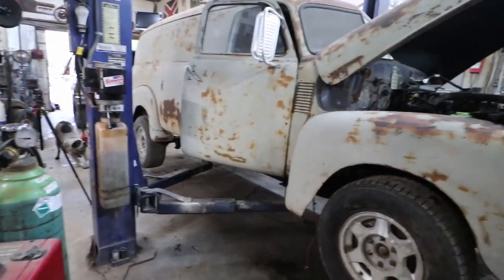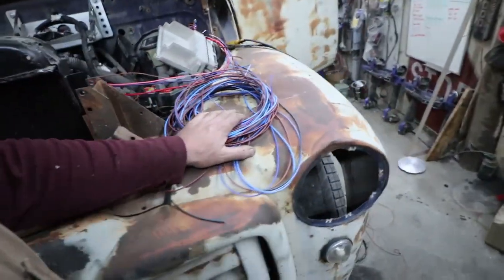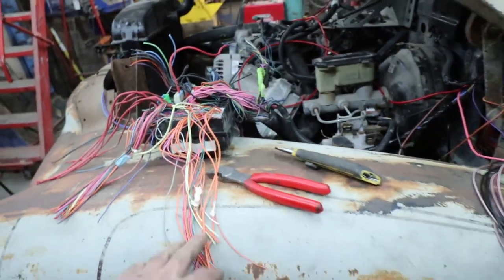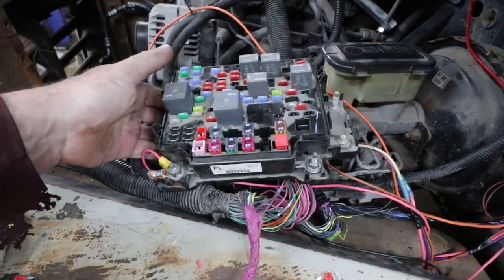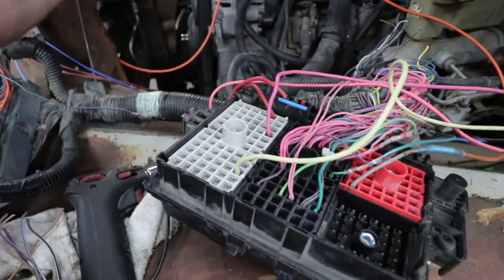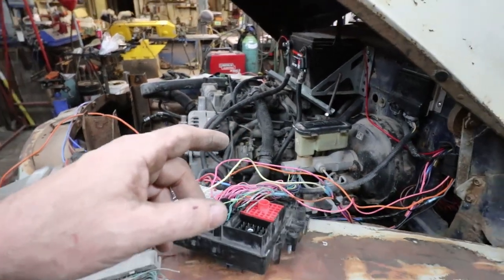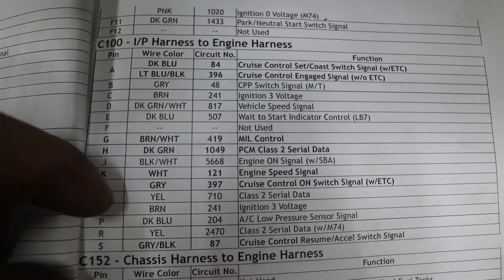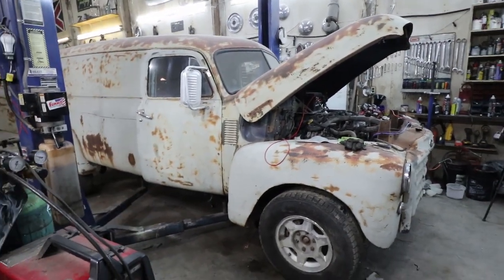LS swap wiring made easy using the stock Silverado fuse box for the GMC Panel truck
Well in this video I'll try to explain the simplicity of using the stock Silverado under hood fuse box to power your LS  project. I hope this video shows folks how easy it is to ls swap something and not to be scared of the wiring portion of the motor swap. Though it's not pretty it does work.

00:00 Game plan
00:40 Wiring the Panel with new harness
06:34 Explaining the LS Drive by Wire
10:40 modifying the rad for the LS
13:09 Explaining LS Wiring using the stock fuse box
22:48 Show the basics to make a LS run with HP Tuners
25:04 Explain the transmission wiring for a 4l60e